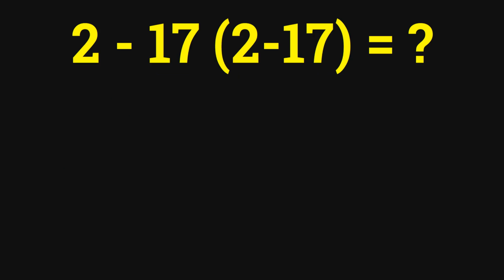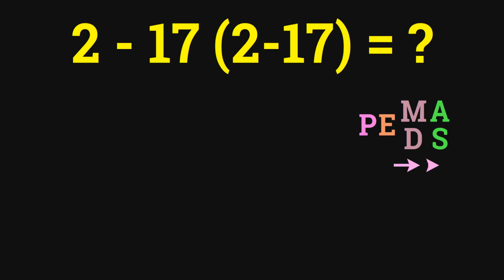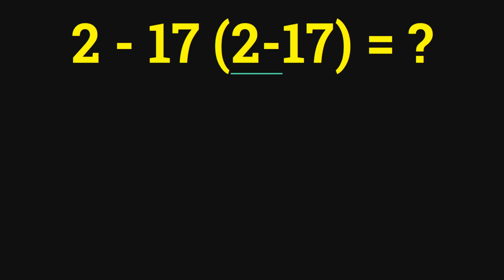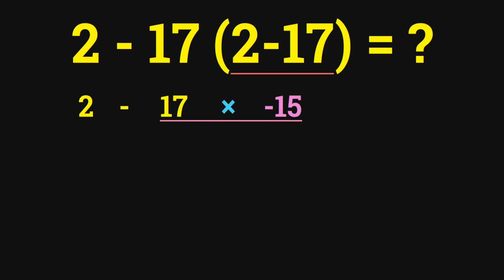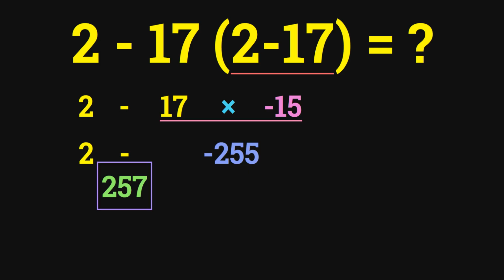Are You Actually Smarter Than An Average High Schooler 2 - 17(2 - 17) = ?